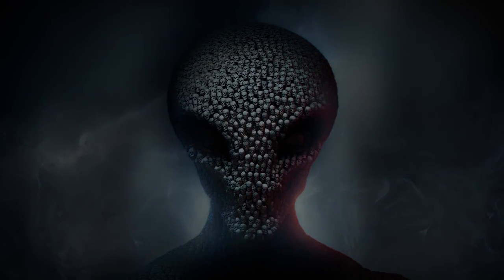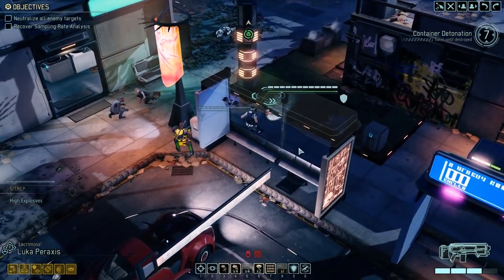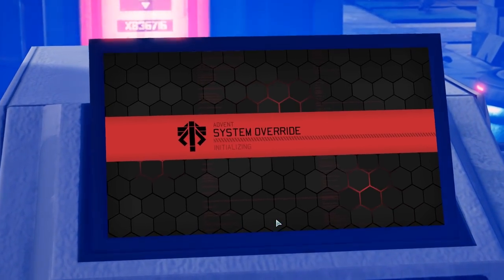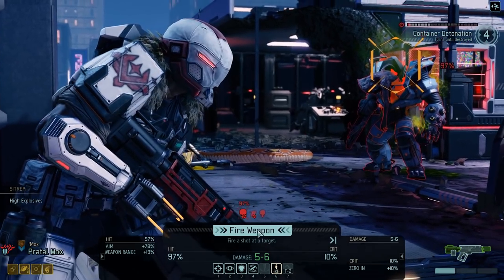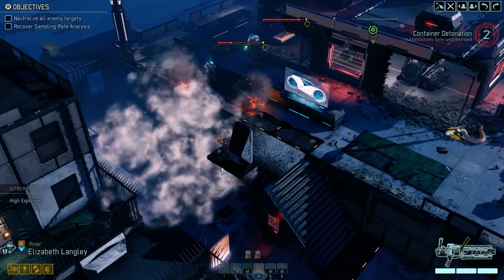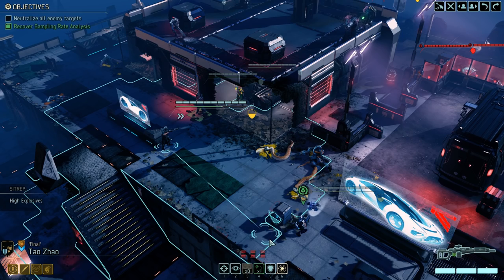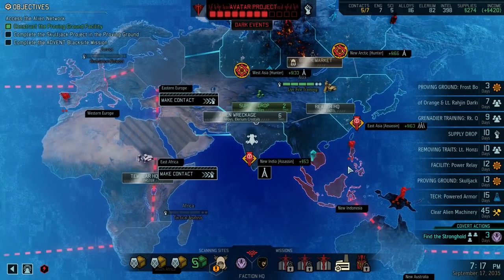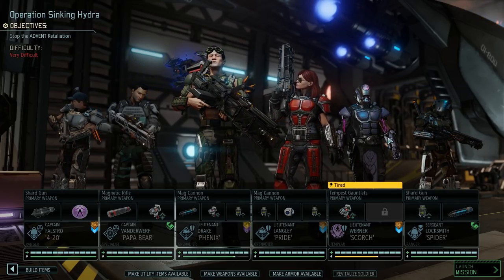HIGH EXPLOSIVES SITREP - PART 30 - XCOM 2 WAR OF THE CHOSEN Gameplay - Let's Play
XCOM 2 War of the Chosen Gameplay is here! This is episode 30 of our Let's Play XCOM 2 War of the Chosen. Work with The Reapers, The Skirmishers, and the Templars to take down the Assassin, the Warlock and the Hunter who represent the Chosen. Thanks to 2k for early access! There are two ways to join the character pool:

Due to the fact that I'm manually creating all characters, I will handle much of the visual look. If you want to leave a defining characteristic I will try to work that in.

If you choose to join through Patreon, you will have access to a special discord channel where you can submit a very detailed character build and you will be guaranteed added to the character pool!

XCOM 2 War of the Chosen Details:

The Warlock
The Assassin
The Hunter
The Reapers
The Skirmishers
The Templars

XCOM 2 War of the Chosen Steam Page for purchase and download